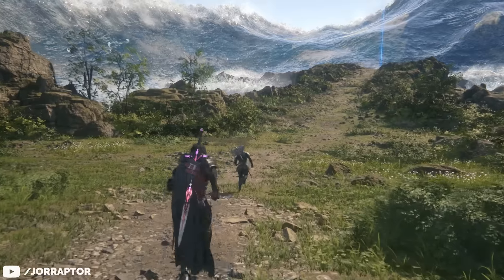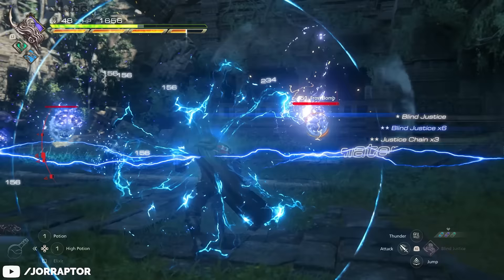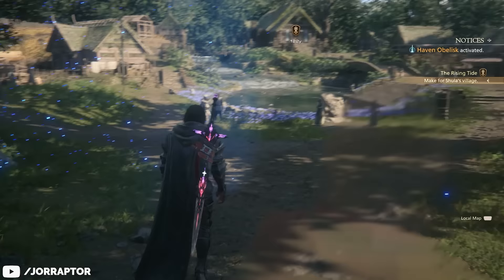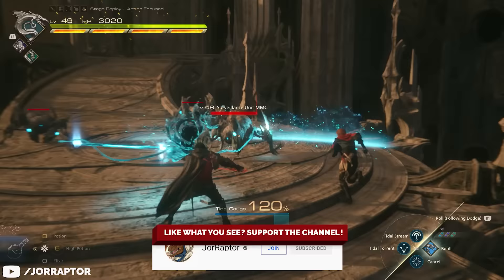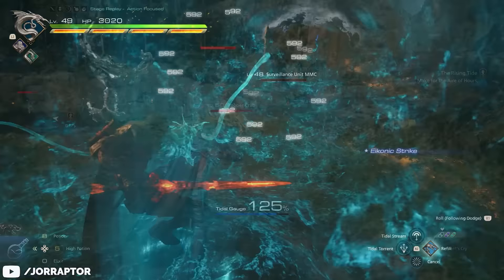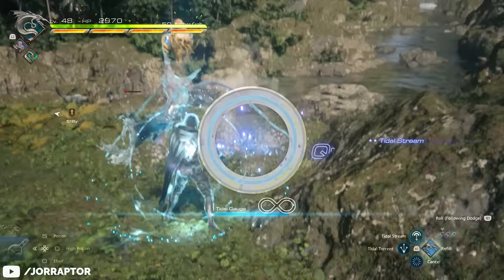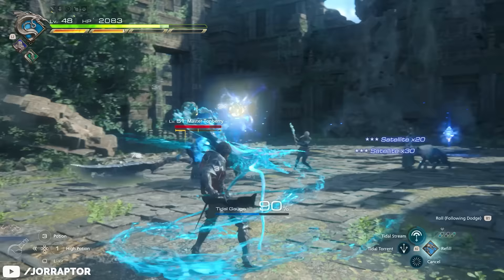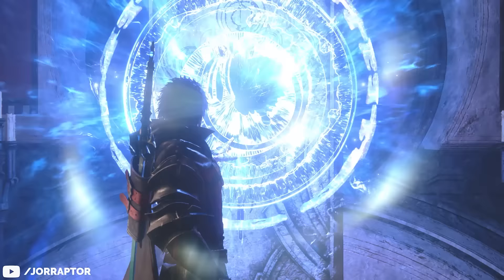Final Fantasy 16 DLC Adds Some Big Surprises...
Final Fantasy 16 DLC (FF16 DLC) with final fantasy 16 leviathan (ff16 leviathan)

Timestamps
00:00 Big Update Changes
00:45 How To Access DLC
01:26 New Jungle Region
02:41 Leviathan Powers Are Amazing
04:57 Endgame Combat Challenge & New Weapons
06:57 (Spoilers!) More New Powers?

Other Final Fantasy 16 videos:
Secret Tricks & Unlocks I Wish I Knew Earlier In Final Fantasy 16 (Final Fantasy 16 Tips And Tricks)

Final Fantasy 16 Best Weapons in The Game & How To Get Them (Final Fantasy XVI Best Weapons)

Amazing Combos & Best Abilities You Are Not Using In Final Fantasy XVI (Final Fantasy 16 Combos)

This video includes: final fantasy 16,ff16 dlc,final fantasy 16 dlc,ff16,ffxvi dlc,final fantasy 16 dlc review,ff16 leviathan,ffxvi,final fantasy 16 update,jorraptor,final fantasy 16 leviathan,final fantasy xvi dlc,ff16 dlc review,final fantasy 16 the rising tide,ff16 update,ff 16 dlc,ff16 rising tide,ff16 leviathan dlc,final fantasy,final fantasy xvi,final fantasy 16 rising tide,ff16 the rising tide,leviathan ff16,ff 16,final fantasy dlc,ffxvi leviathan